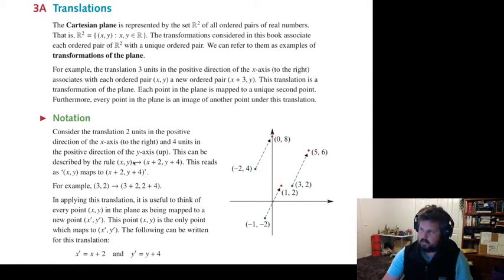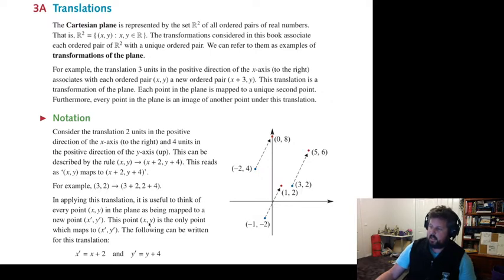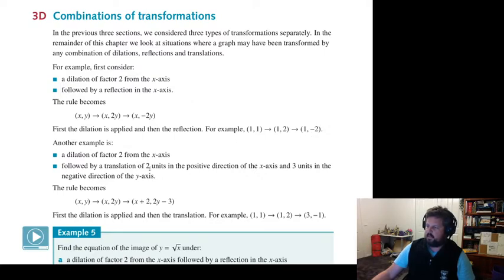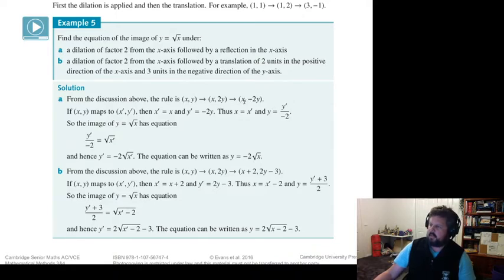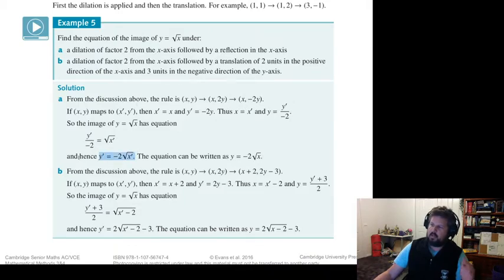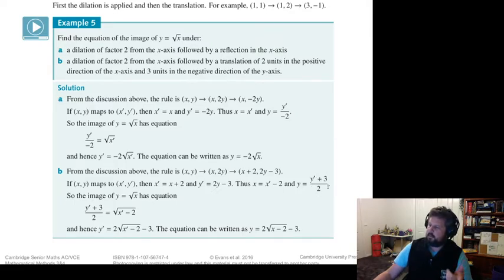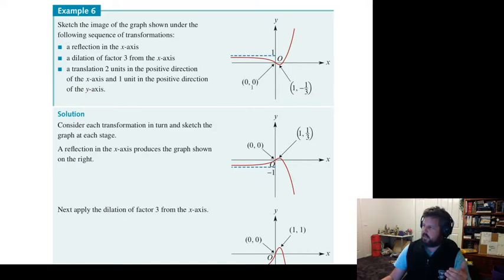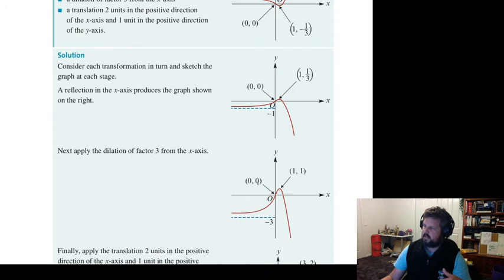Transformations and Translations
Year 12 Methods Exercise 3D Combinations of transformations.  Looking at recapping the basic notation for translations.  We continue to look at combinations of dilations, reflections and translations.  Textbook: Cambridge Senior Mathematics Australian Curriculum/VCE Mathematical Methods Units 3 & 4 Evans, Lipson, Jones, Greenwood